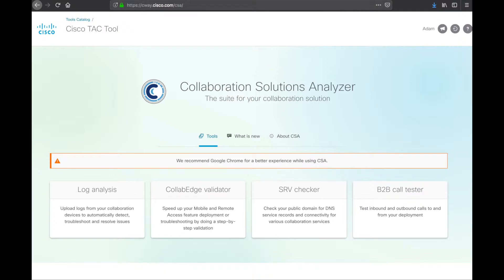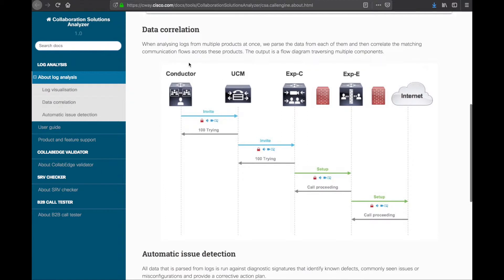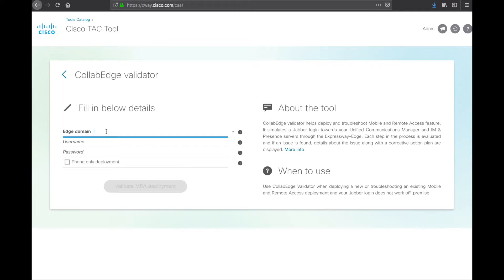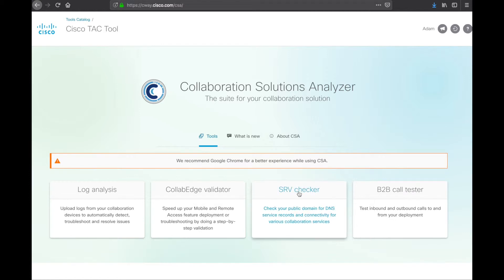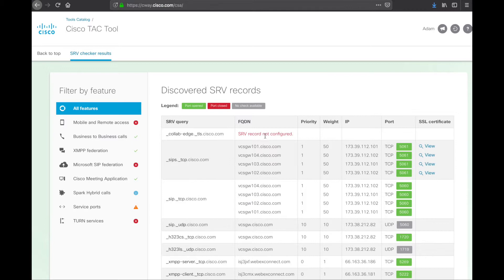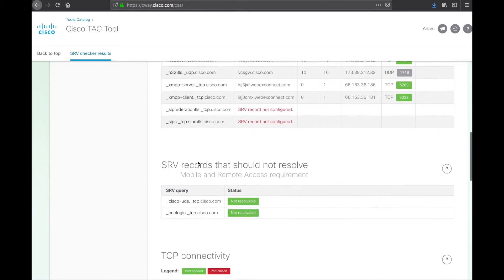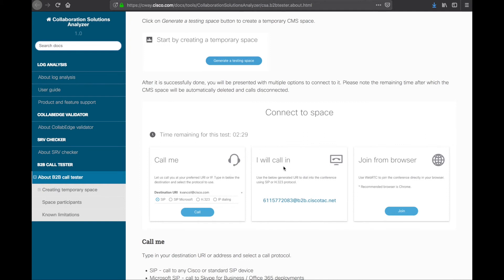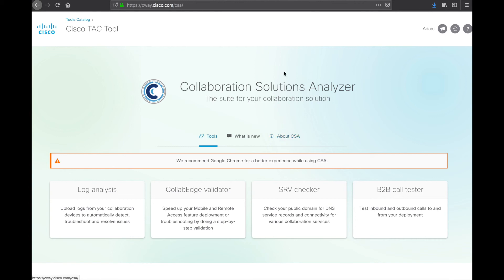Cisco Collaboration Solutions TAC Tool Introduction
The Cisco Collaboration Solution Analyzer TAC tool can be a huge help when troubleshooting Collaboration environments.  This enables SRV DNS record checking, log analysis, Mobile and Remote Access testing, and many more features.

If you want to check this tool out first hand navigate You will need to be logged in to cisco.com use the tool.